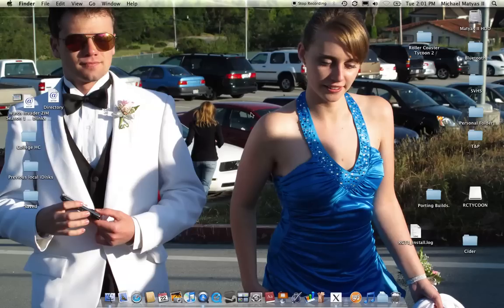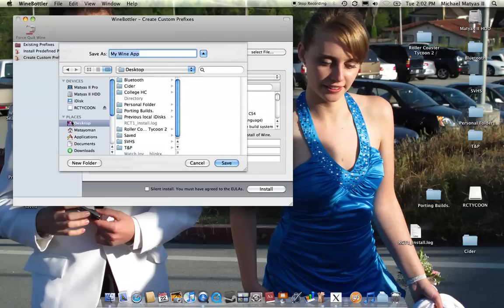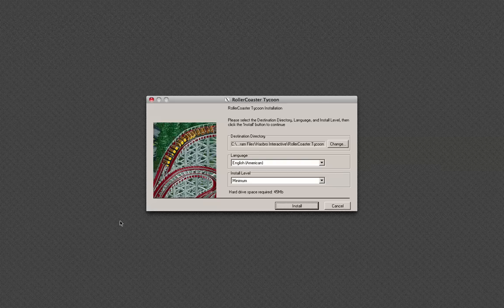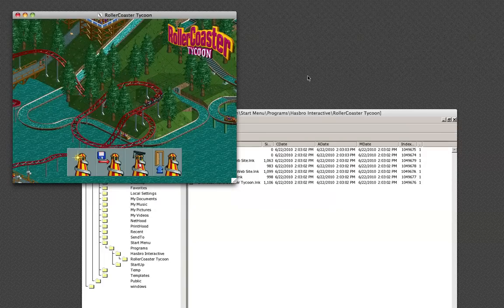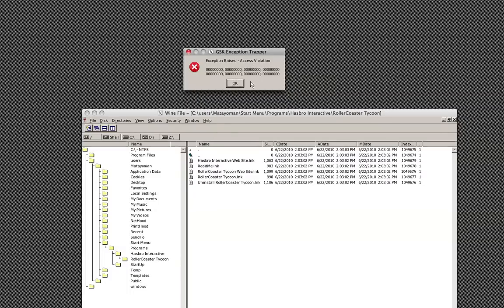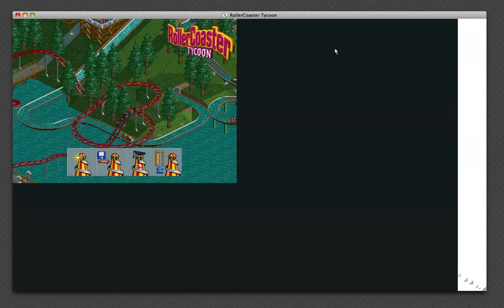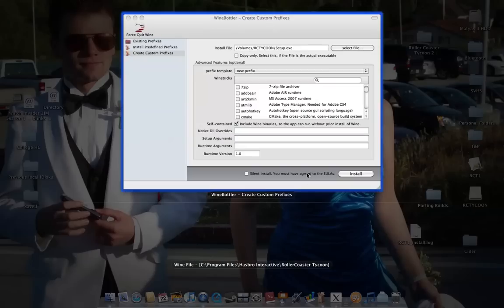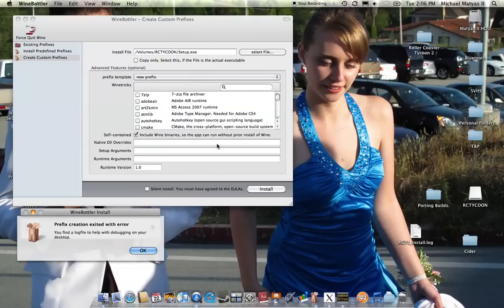Roller Coaster Tycoon install on a Mac ( WIneBottler )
This is Me trying to make Roller Coaster tyccon 1 install on Mac OSX 10.6 Snow leopard using WineBottler.
= Programs used
-Wine 1.1.44
-Winebottler 1.1.44
-Roller Coaster Tycoon 1 (with a CD crack to eliminate the cd error message.)

If you figure out what it takes to make this work please go public.